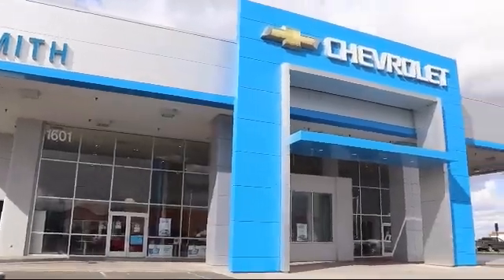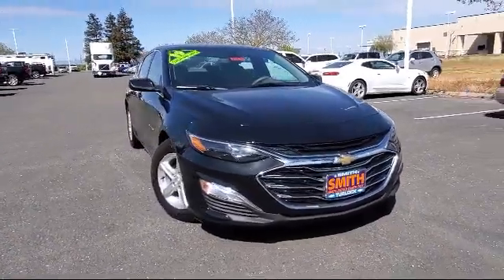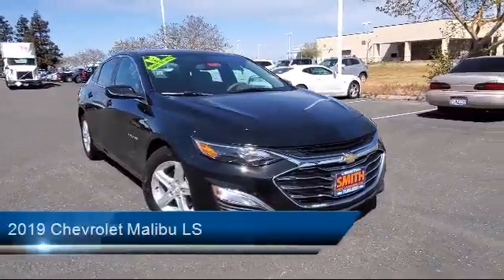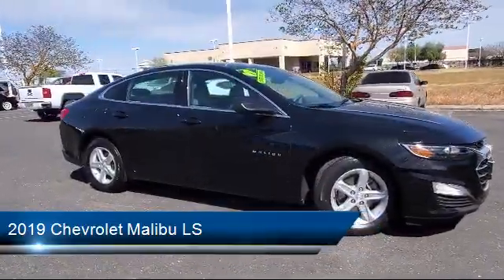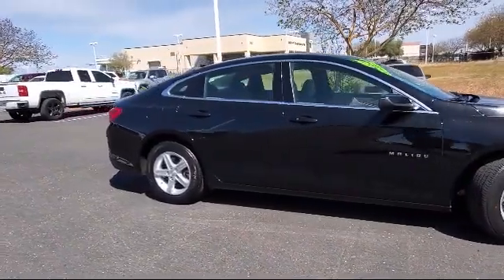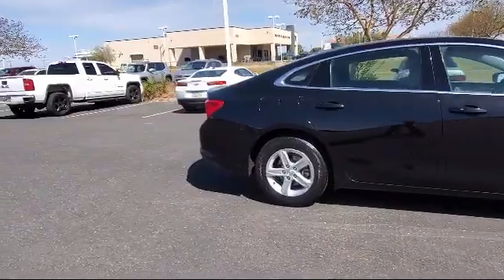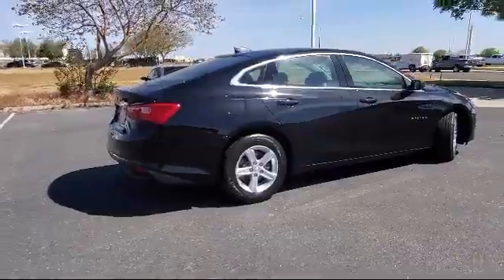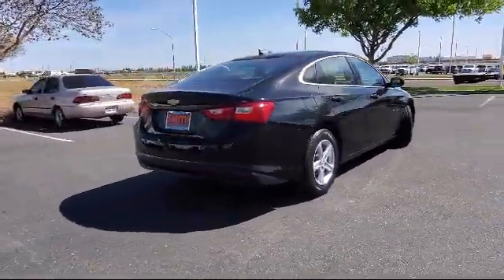2019 Chevrolet Malibu LS Turlock Merced Los Banos Modesto Manteca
2019 Chevrolet Malibu LS Stock Number: P7138 Vin:1G1ZC5ST9KF124084.

Smith Chevrolet
1601 Auto Mall Drive